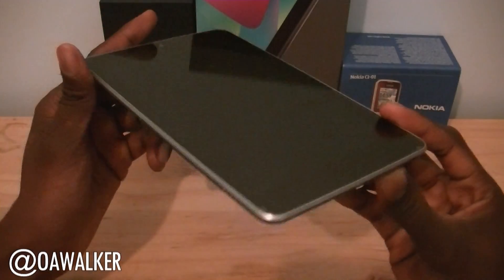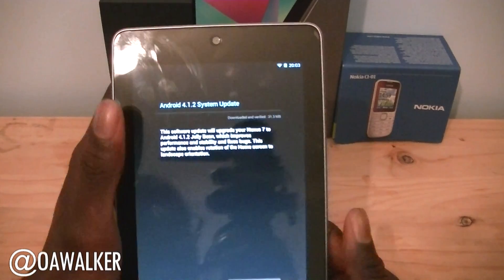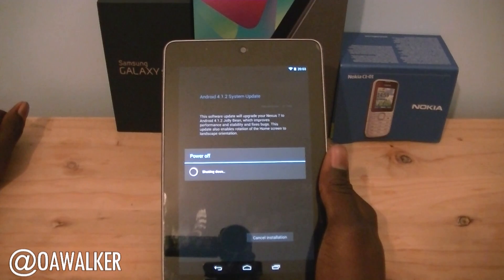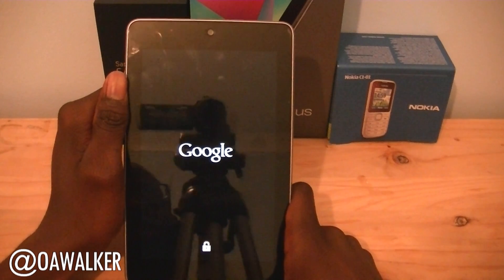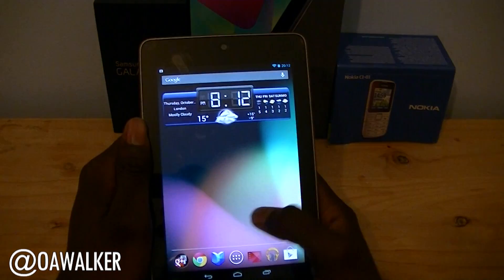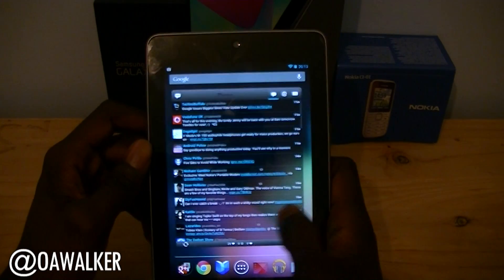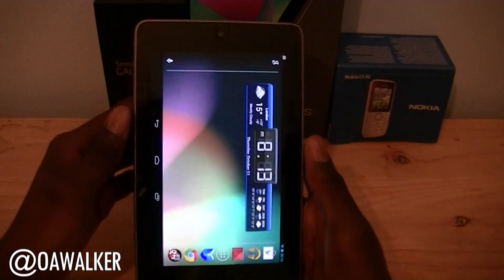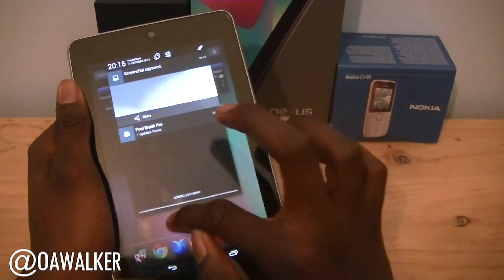Android 4.1.2 Update For Nexus 7 Review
This is a video showing some of the new features in the latest android update 4.1.2. Some of the new features include landscape rotation, new notification gestures and performance and stability fixes. Leave you comments below and let me know what you this.

Music used in intro: Dance of the Pixies by Machinimasound.com